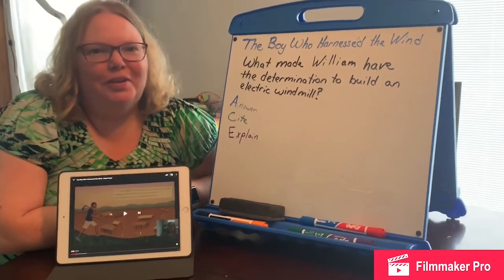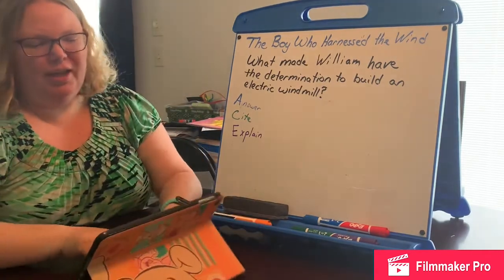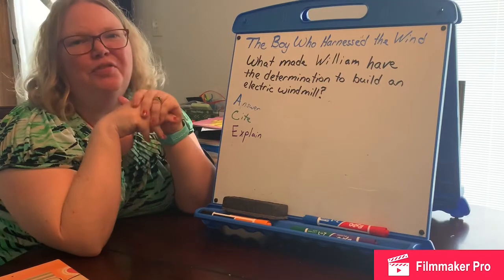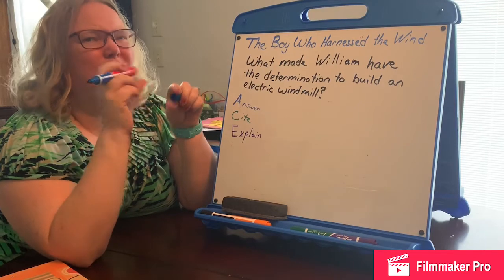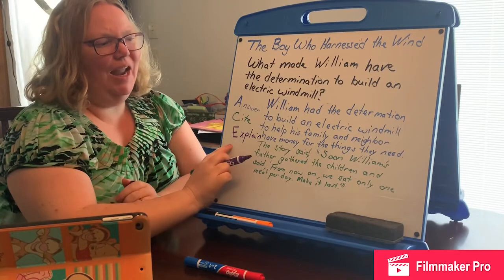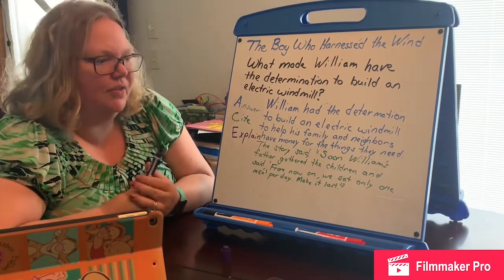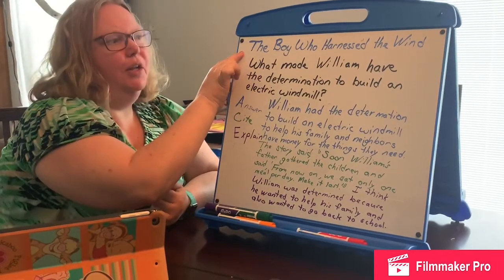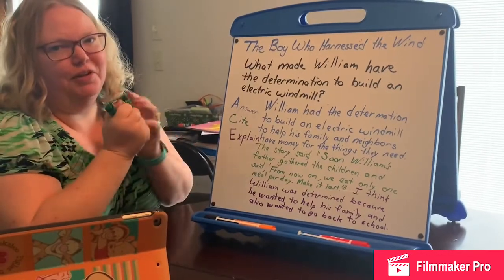Inference Lesson 4-8-20